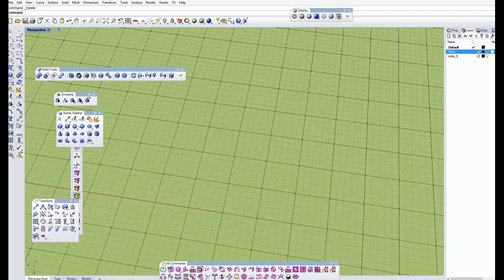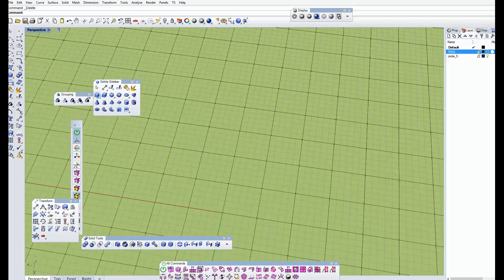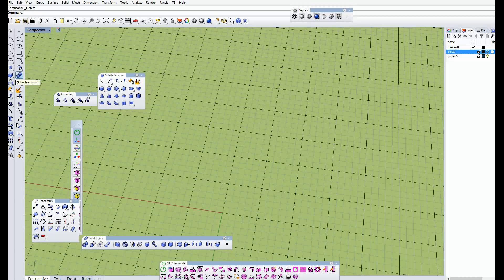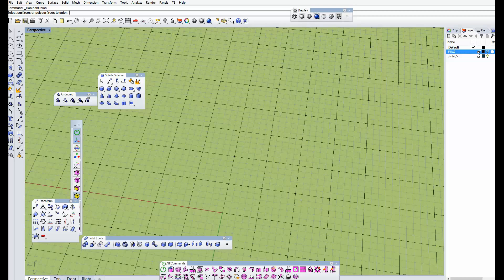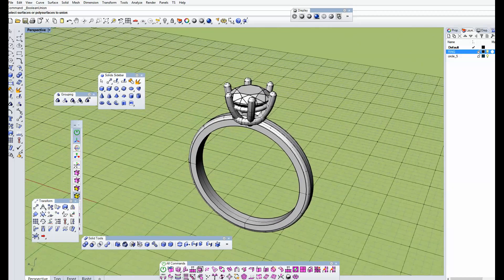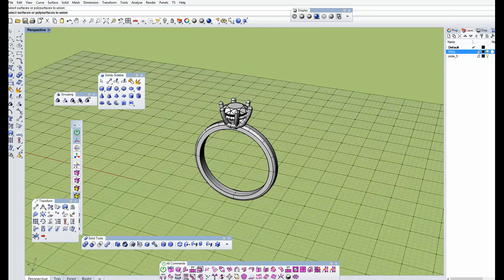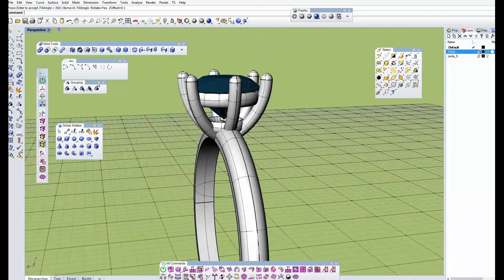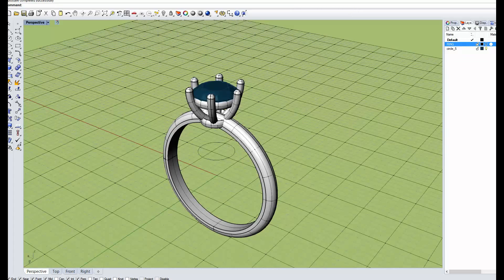3d modeling tutorial for jewellery. Wedding ring. Rhinoceros 3d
After watching this tutorial you will be able to build a simple wedding ring.